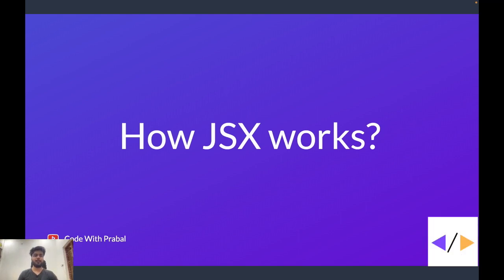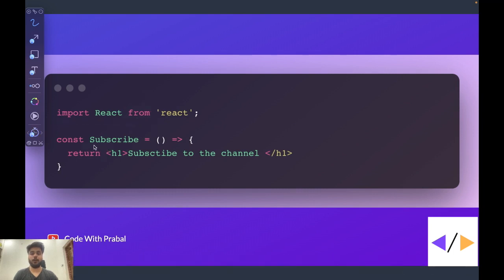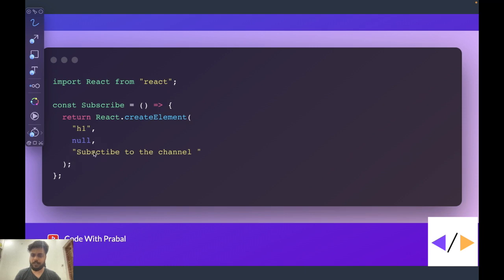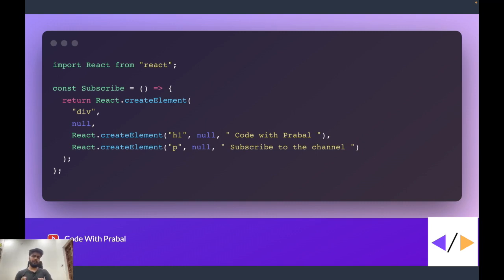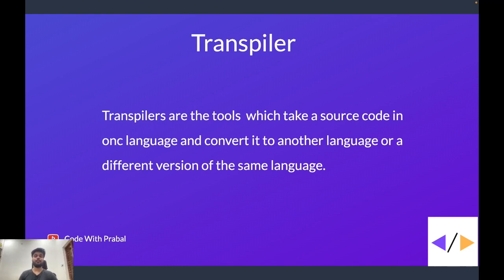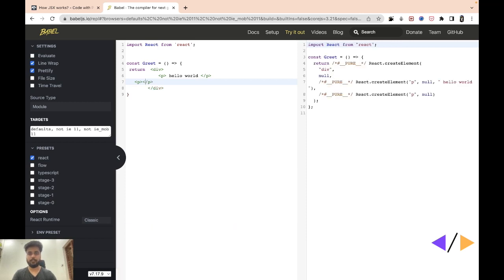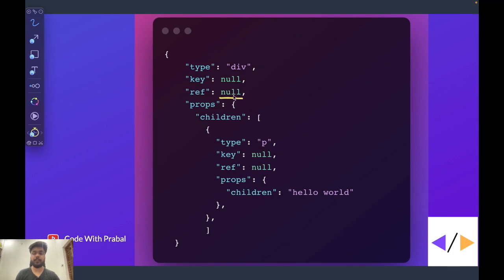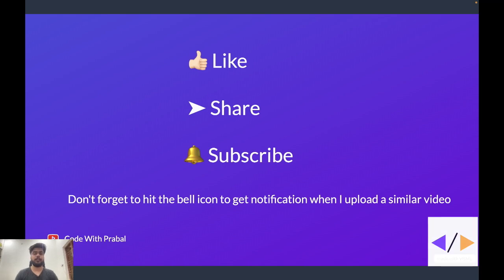How JSX works behind the scene ?? - Every smart REACT JS developer MUST KNOW!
If you are a react js developer, you must have written a lot of React components with JSX. But your browser does not know what JSX is.
Browsers can not render JSX directly. So how it gets rendered on your browser.
How JSX work behind the scene?